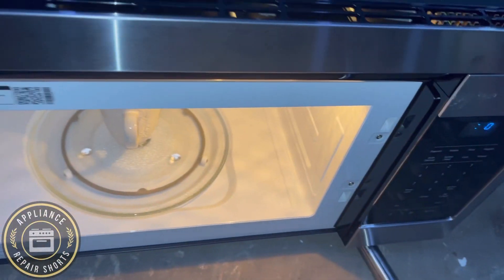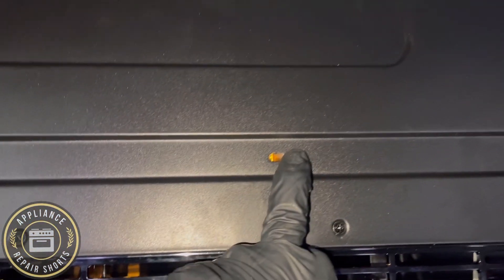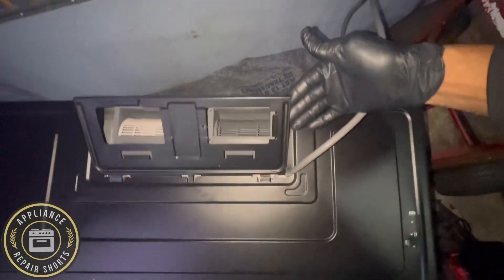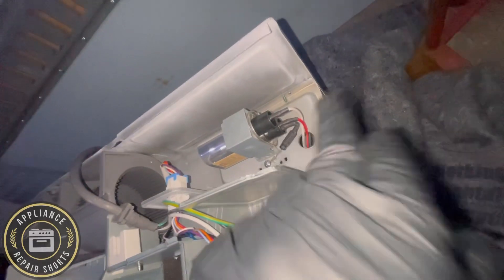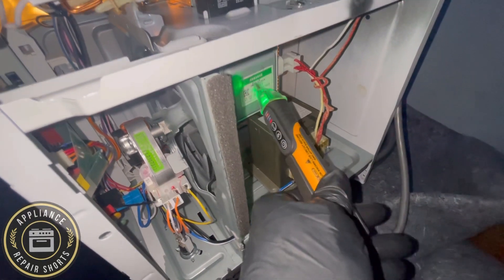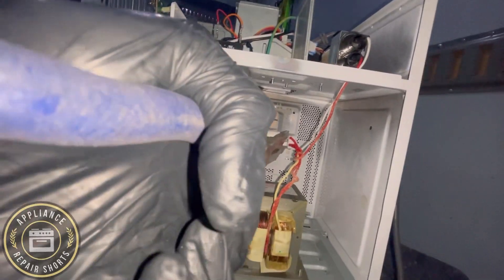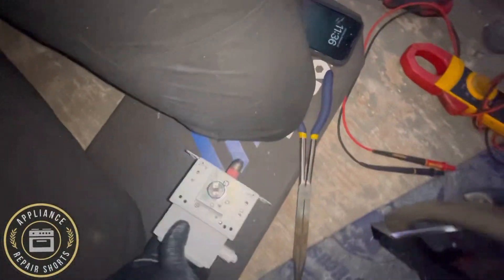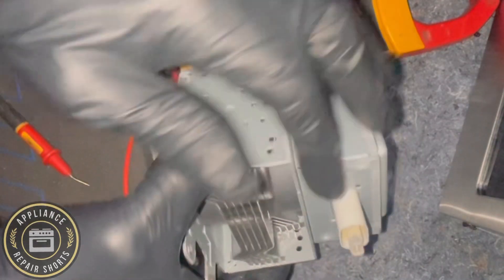Samsung Microwave Not Heating |Weird Sounding